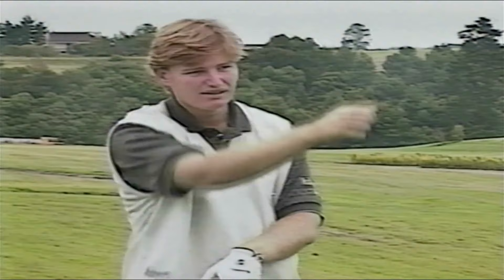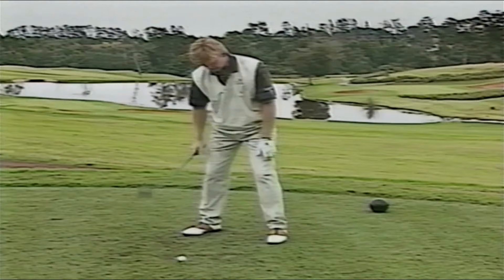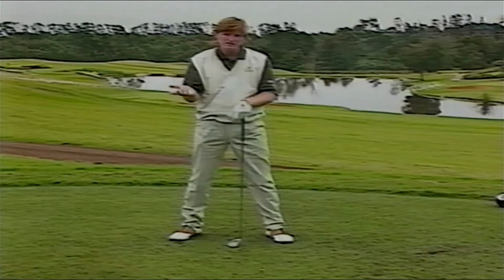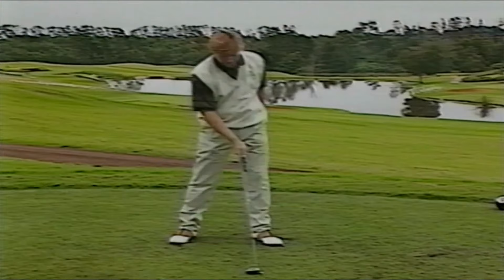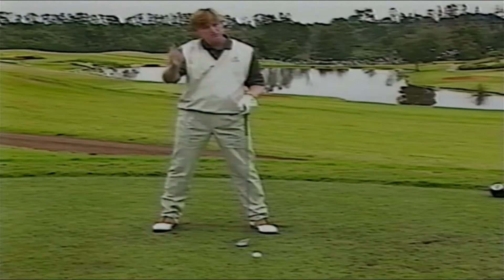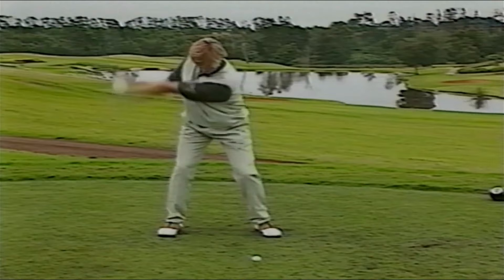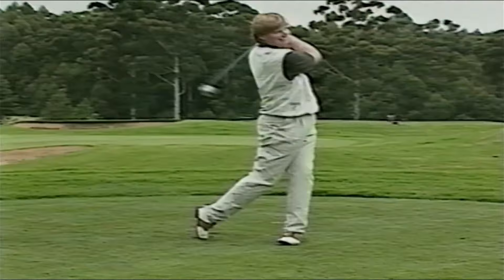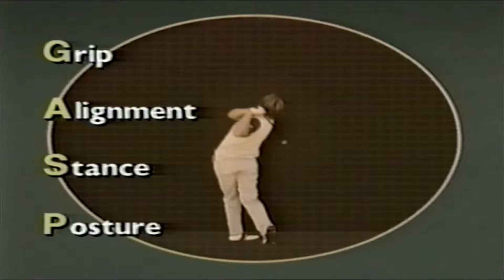Build A Classic Golf Swing. Alignment, Stance, and Posture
Discovering an activity that enhances your tennis skills while providing a mental break from the sport itself holds significant value. Golf serves as an excellent option for achieving this balance. Whether you opt to visit a driving range, engage in a round, or follow in Rafa's footsteps during his off-tour moments, golf offers a refreshing diversion.

For those unacquainted with golf, learning from a seasoned player like Ernie Els couldn't offer a more advantageous opportunity. His expertise could serve as an invaluable guide to mastering the nuances of the game. So, if you're seeking a pastime that complements your tennis journey while affording a well-deserved respite, golf presents itself as a prime choice.